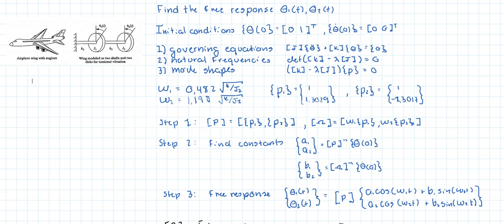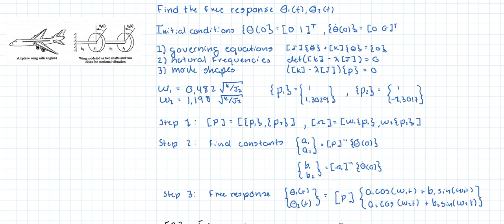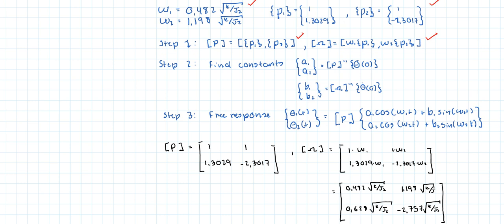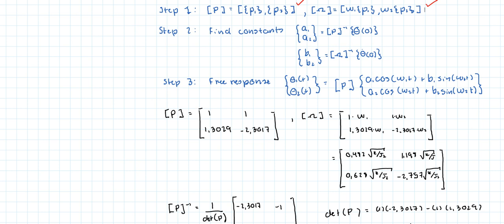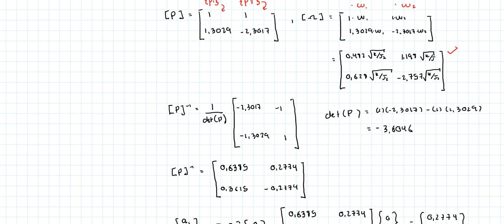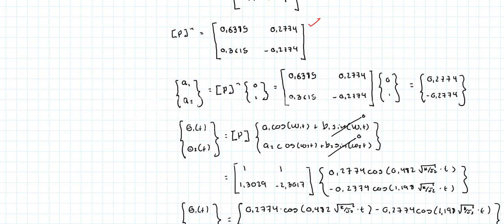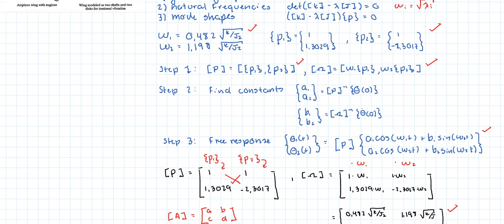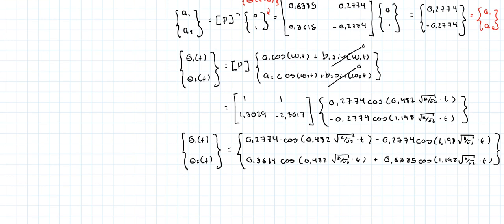Free Response 2 DOF with Initial Conditions Example 2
In this video we calculate the free response of the system given its  governing equations of motion, its natural frequencies and mode shapes which have all been calculated in previous videos.